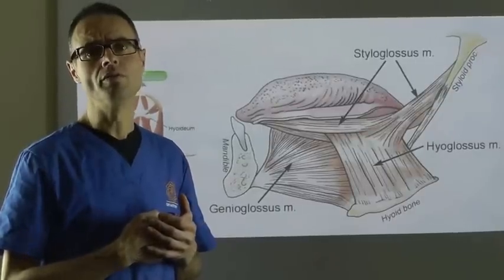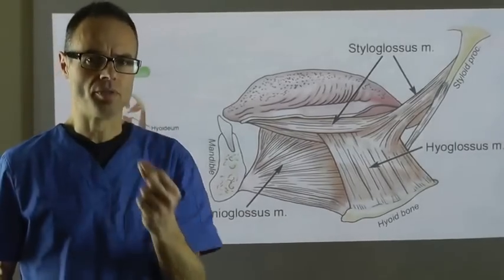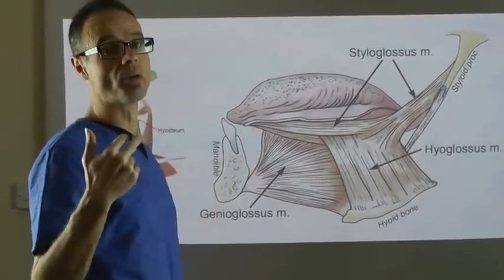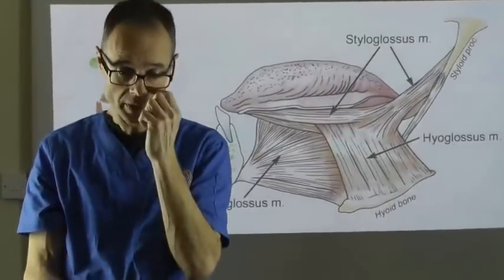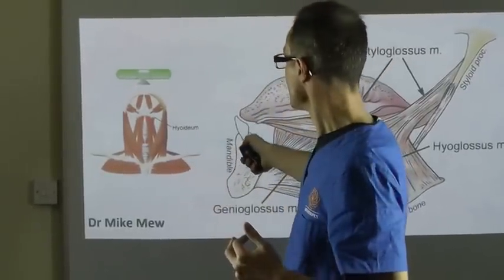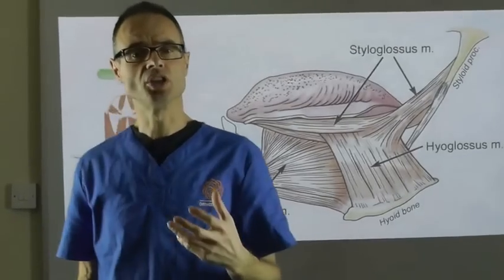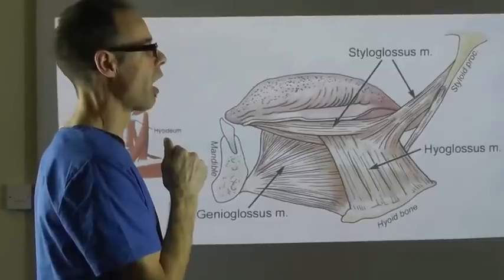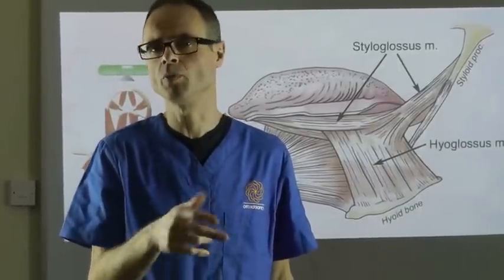Why the Position of Jaw Influences Head, Neck & Body Posture by Dr Mike Mew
Why the Position of Upper & Lower Jaw Influences Head, Neck & Body Posture by Dr Mike Mew

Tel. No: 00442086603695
Address: 16A Pampisford Road
Purley
Greater London
United Kingdom
CR8 2NE